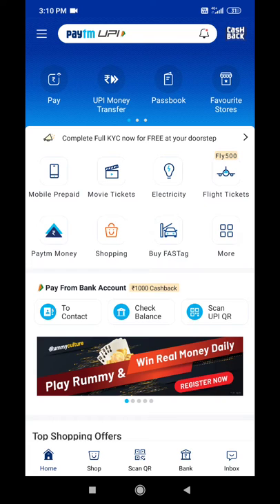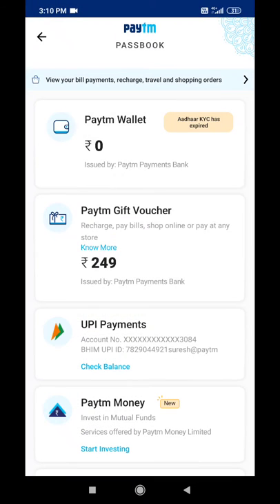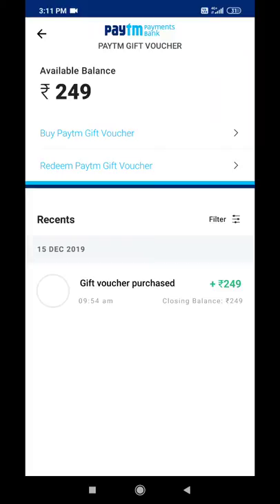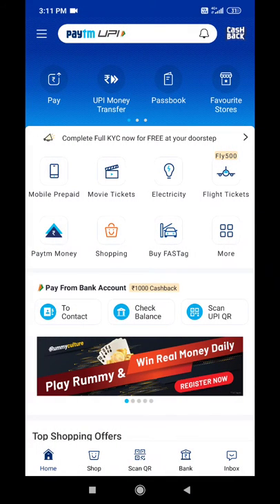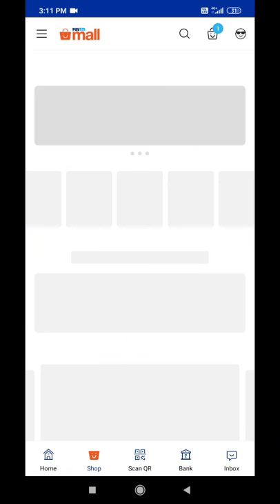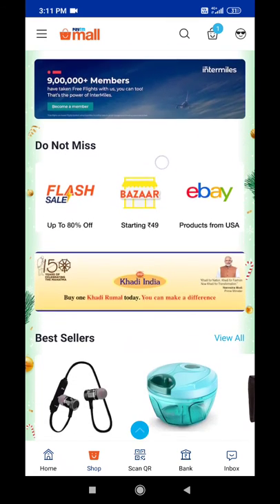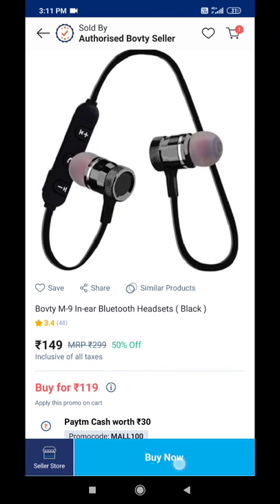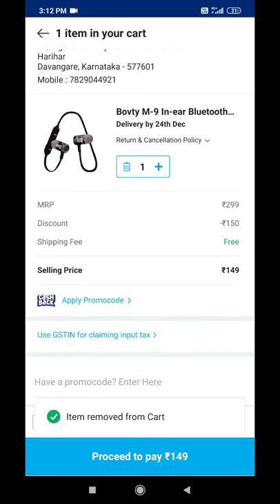How to use Paytm Gift voucher in Kannada | Paytm Gift voucher ಬಳಸುವುದು ಹೇಗೆ ತಿಳಿಯಿರಿ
Flipkart My Geares

Smart watch ಹಾಯ್ ನಮಸ್ಕಾರ

                                            ಕನ್ನಡ ಐ ಟೆಕ್ ಗೆ ಸ್ವಾಗತ

ಈ ವಿಡಿಯೋ ಮೂಲಕ ನಿಮಗೆ ಯಾವ ರೀತಿ Paytm Gift voucher ಬಳಸುವುದು ಎಂದು ಹೇಳಿರುವೆ

                              in this video i tell about how to use Paytm Gift voucher in Kannada

CONTENT DISCLAIMAR :

The views or opinions are expressed in the media or comments in the past or present under the banner of ' KANNADA I TECH 'youtube channel the speaker's or author's and do not necessarily reflect or represent the views and openings held by anyone viewing it .

ಕನ್ನಡ ಐ ಟೆಕ್
Kannada hitech
kannada i tech